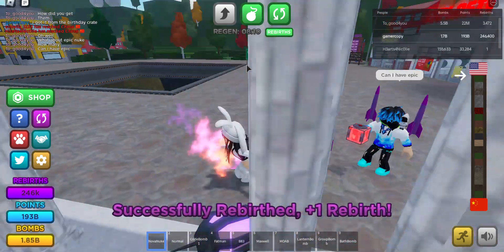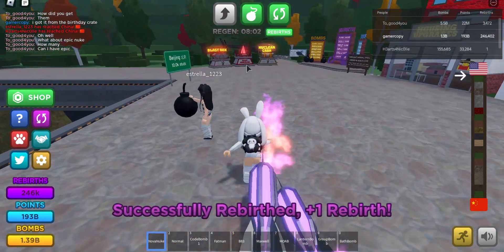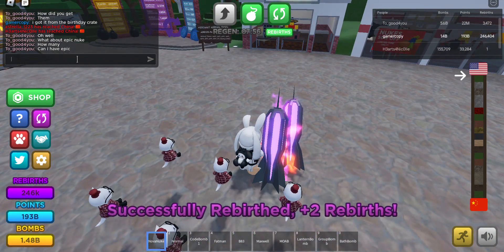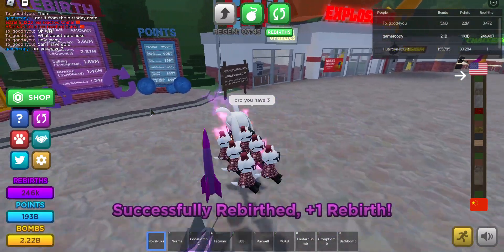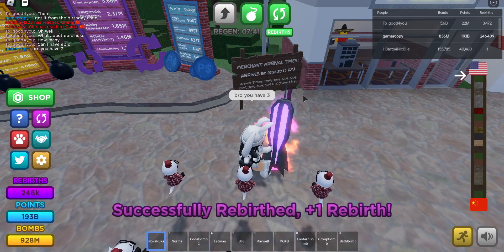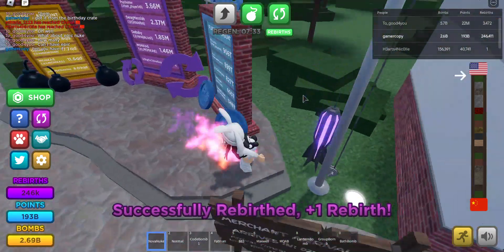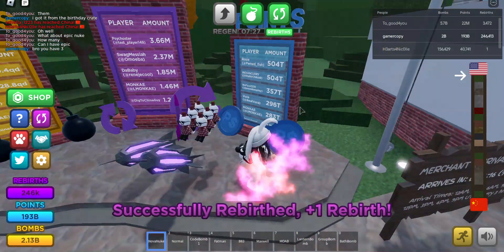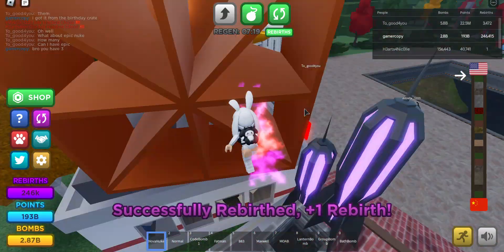how to get secret bomb (explained)